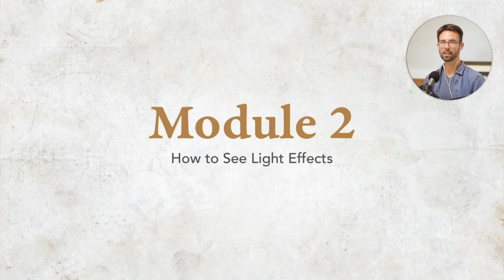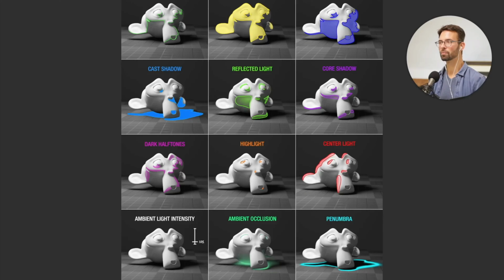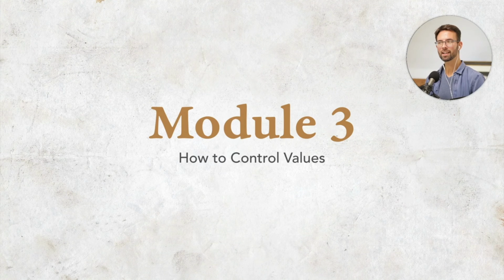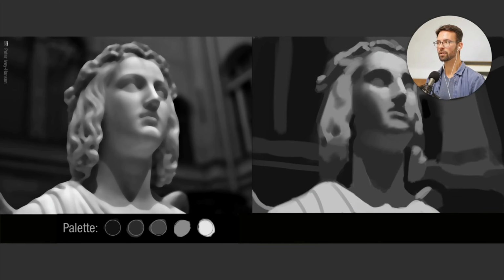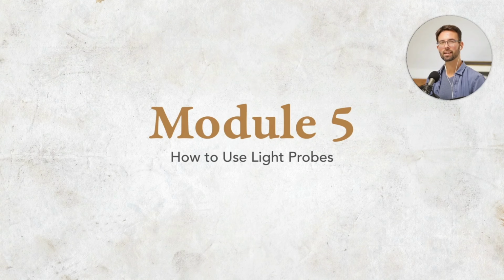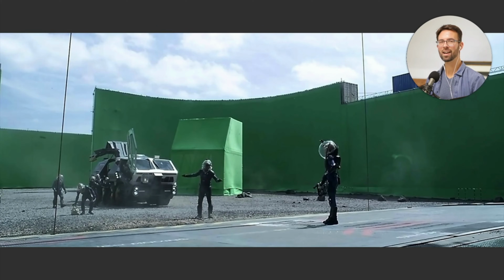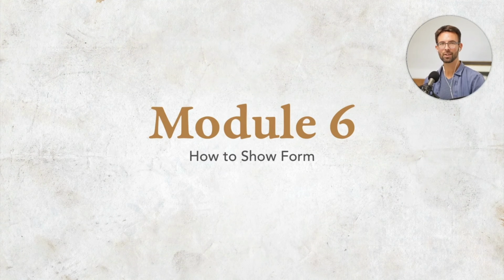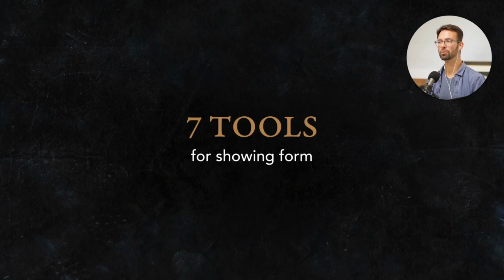[TSC 00.01] Course Overview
This is a theory lesson from the Shading Course.

0:00 Module 1
1:22 Module 2
2:02 Module 3
2:44 Module 4
3:32 Module 5
4:32 Module 6
5:22 Module 7
6:18 Module 8

FOLLOW DORIAN

ABOUT DORIAN